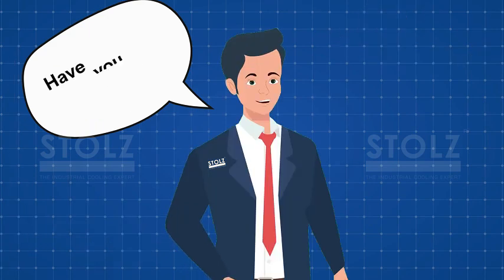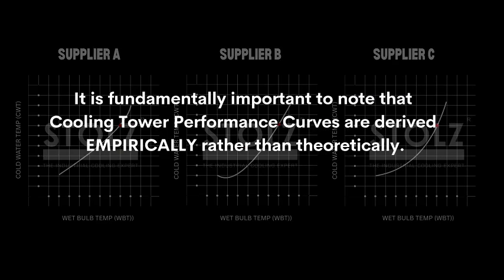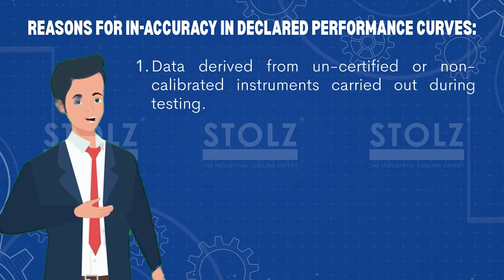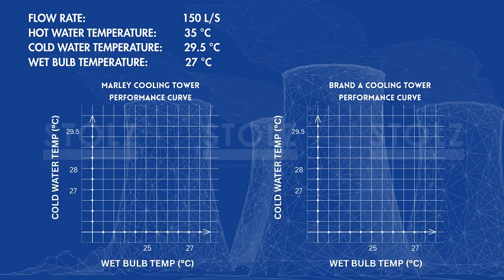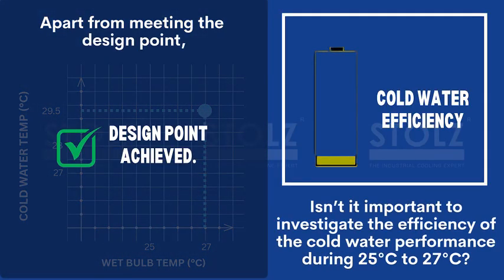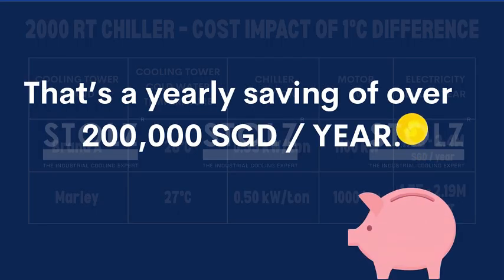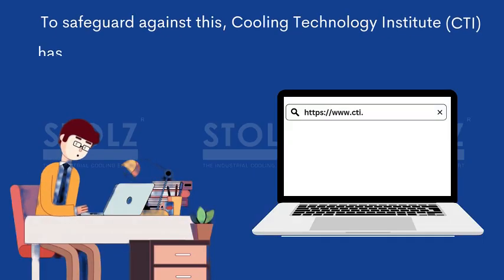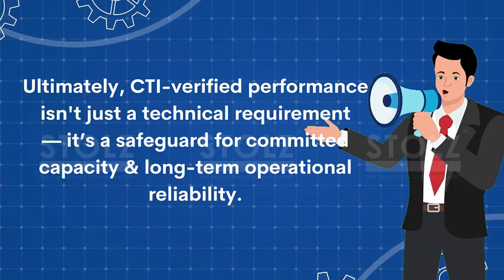Ever wondered what really drives cooling tower efficiency? 🤔 Watch the curve that reveals it all.📈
Behind every cooling tower is a story told by its performance curve. 📉📈 But what do these curves really mean?

These curves aren’t just lines on a graph — they represent the heart of cooling tower performance, efficiency, and reliability under real-world conditions. Whether you're an engineer, facility manager, or decision-maker, understanding them can lead to smarter designs, better energy savings, and more informed choices.

👉 Dive into our short animation to see how performance curves work, what they reveal, and how they can impact your operations. Because when it comes to cooling towers, every degree matters.